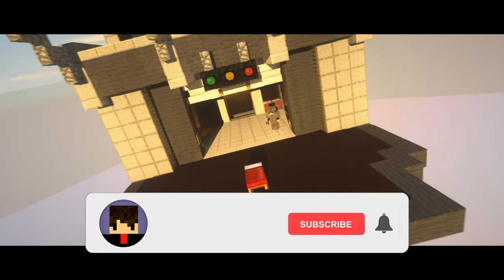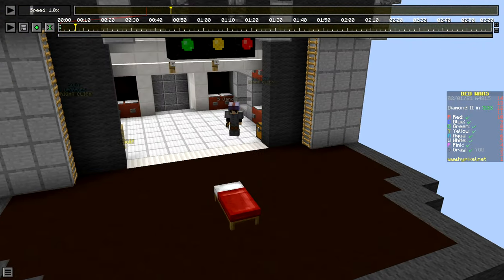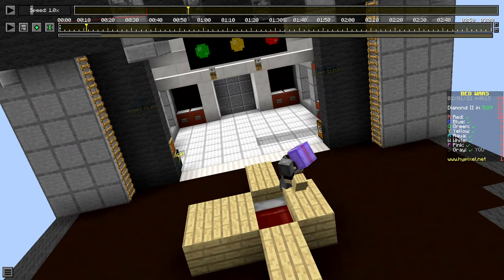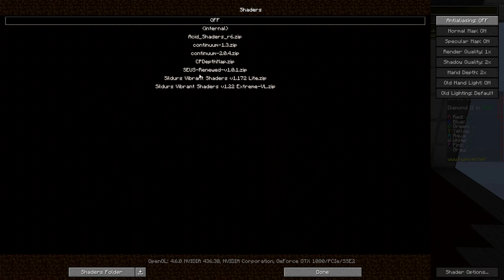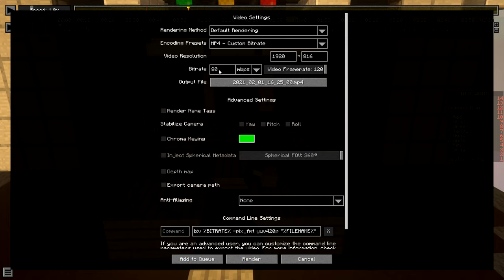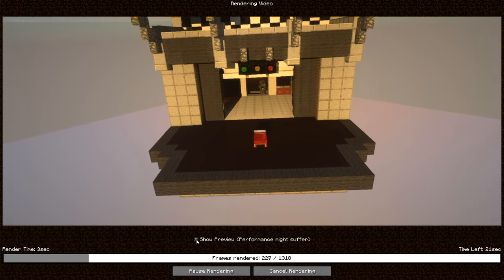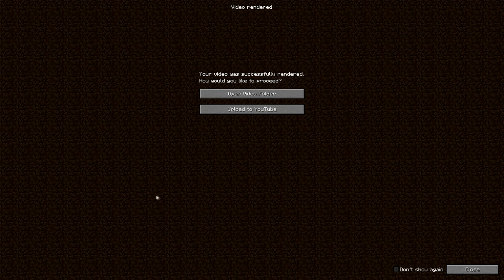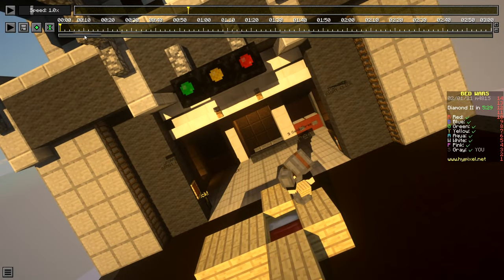Learn Replay Mod in 3 MINUTES! [ Minecraft Replay Mod Tutorial ]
Honestly when trying to learn replay mod for me
i feel like the tutorials are kinda slow paced
and teach you things you don't really need to know
SOOoo I tried to make a really short version!

0:00 - Intro
0:05 - Camera Path
1:13 - Rendering
2:33 - Find Video File
2:53 - Deleting Keyframes
3:05 - Outro

subs: 960

Peripherals:
Mouse - Glorious Model O
Keyboard - K63 Compact Mechanical Gaming Keyboard (Corsair)
Mouse Pad - SteelSeries Small mouse pad.

Primary Client - Lunar Client 1.8

In this video I teach you guys how to learn replay mod quickly. Replaymod can be used for things like cinematics in minecraft. You will need to download ffmpeg as well. NEVER USE BADLION REPLAY MOD plz trust.
how do i make a bedwars montage?
how do i make a minecraft montage?
me: to make a decent bedwars/minecraft montage you will need lots of cinematics. To make cinematics you will need replay mod!

replay mod keybinds.

im a bedwars sweat and im proud B)
also uhc duels, bridge duels, and sumo duels and skywars sweat B)